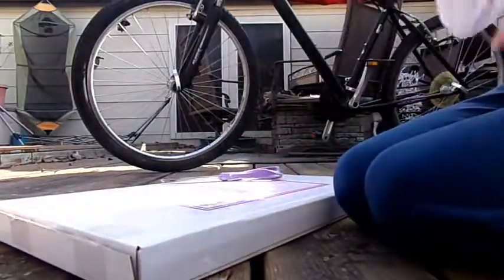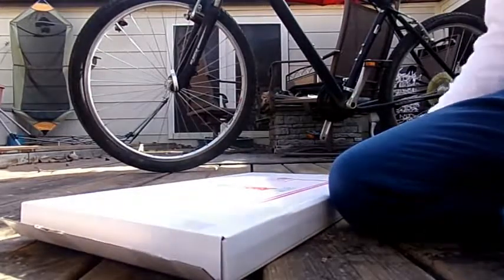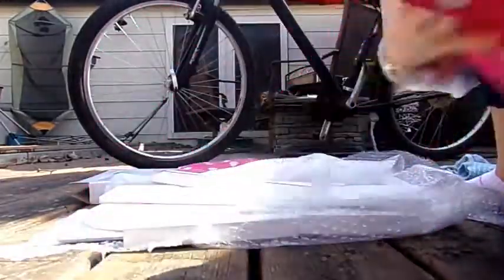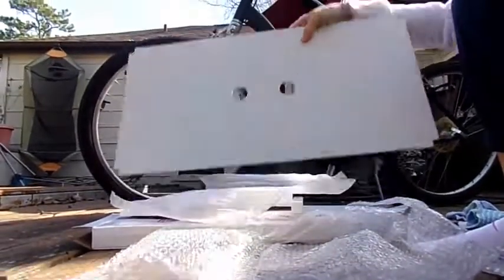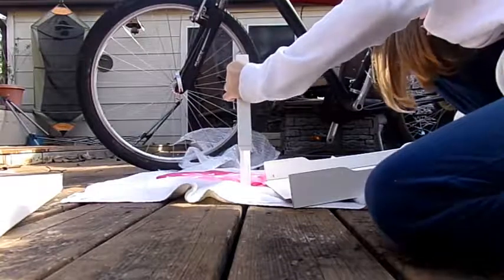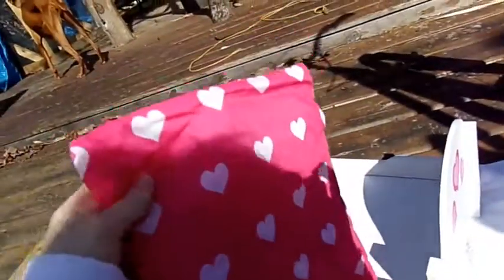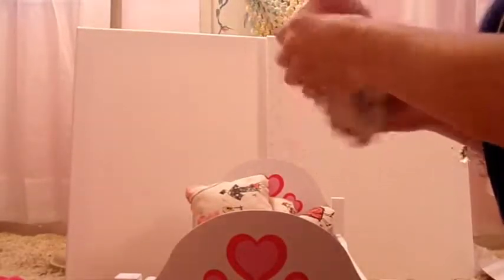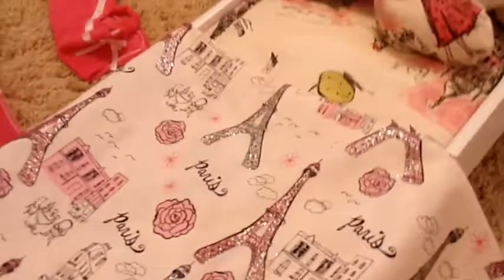review on 18in doll bed!!!!!!!!!!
so i couldnt figure out how to speed it up on youtube video editor if smeone knows how comment down below and i will change it. thanks for watching! if i get to 100 subscribers i am doing a giveaway so tell your friends to subscribe to cupcakes n dolls for a chance to win an ag doll outfit!